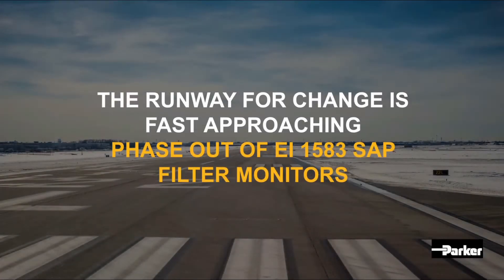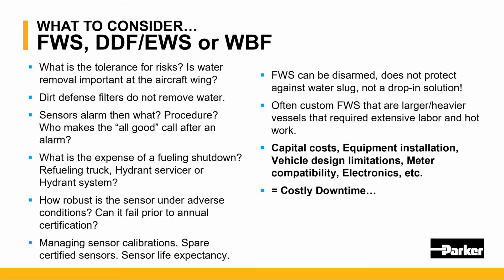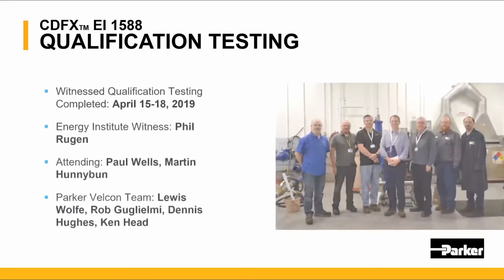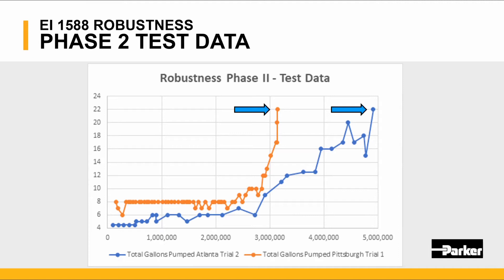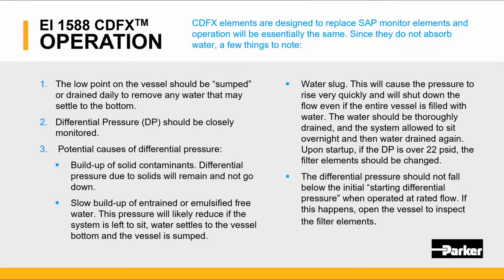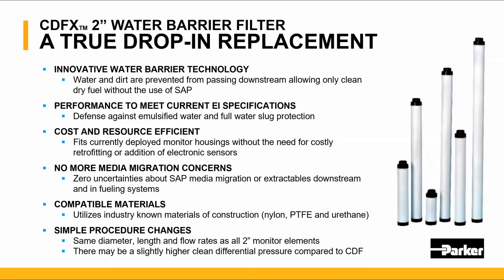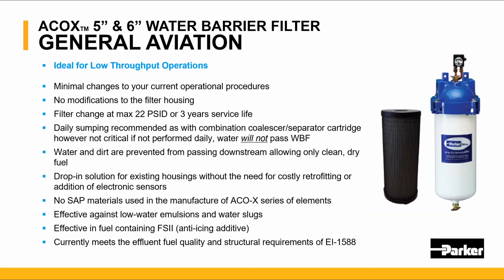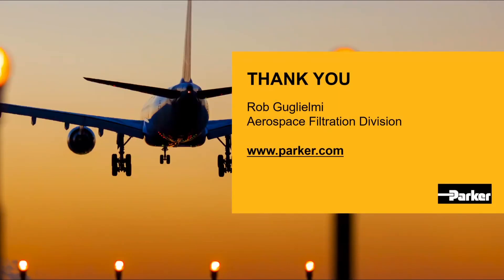How to Protect Precious Fuels for Safer Aircraft | Aviation Filtration Solutions | Parker Hannifin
The Aviation / Aerospace EI specification for precious fuel filtration monitors has been retracted and is no longer available or applicable to the aviation industry, as of December 31st, 2020. Phase-out of the 1583 SAP monitor has been mandated by the industry regulators.

Parker's new drop-in solution for new and existing monitor vessels, the CDFX  Water Barrier Filter,  guarantees the removal of water and dirt from fuel without requiring any additional sensing equipment. It works by removing the water rather than simply detecting it. You can ensure that the clean dry fuel is delivered every time, avoiding costly downtime, potential flight delays, and or removal of contaminated fuel from your aircraft. This presentation will offer you a better understanding of the new Parker Velcon revolutionary technology.

The Aerospace Filtration Division (AFD) of Parker Hannifin manufactures a wide range of best in class Parker Velcon filtration and separation solutions and fuel condition monitoring products for use in assuring clean dry aviation
fuel.

As the global leader in bulk aviation fuel filtration, Parker AFD proprietary products range from micronic filters, fiberglass coalescers, separators, water absorbent cartridges, and clay canisters designed to meet required industry standards. This includes a complete line of cartridges qualified to the latest editions of EI specifications: EI 1581, EI 1583, EI 1590 as well as housings that meet best in class EI 1596 requirements.

▬ Chapters ▬▬▬▬▬▬▬▬▬▬
00:00 Protect Precious Fuels for Safer Aircraft
01:15 What to Consider for Phase-Out of EI 1583 SAP Filter Monitors
02:13 EI 1588 Barrier Technology
03:20 CDFX EI 1588 Qualification Testing
03:35 EI 1588 Robustness Phase 1 Testing
04:10 EI 1588 Robustness Phase 2
04:50 EI 1588 Robustness Phase 2 Return Element testing
05:17 Industry Acceptance Timeline
06:00 EI 1588 CDFX Operation
06:56 Summary Risk Assessment Considerations
07:24 True Drop-In Replacement
08:25 ACOX Water Barrier Filter - General Aviation
09:06 Parker Velcon EI 1588 WIF Sensor
09:39 Parker Velcon EI 1588 WIF Sensor Operation

▬ Social Media ▬▬▬▬▬▬▬▬▬▬
Parker Hannifin